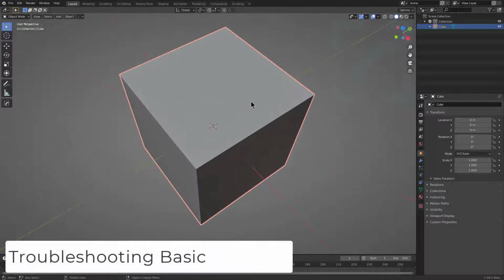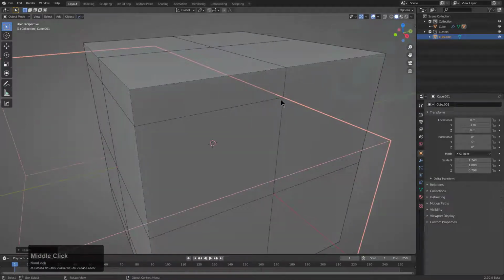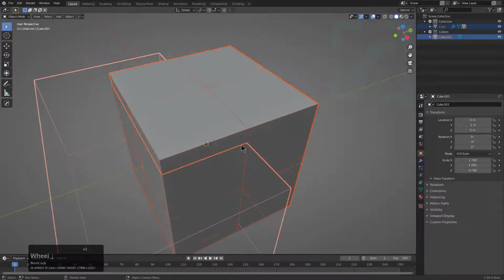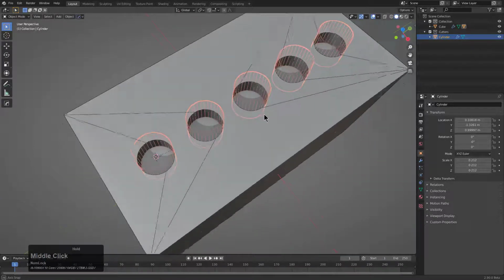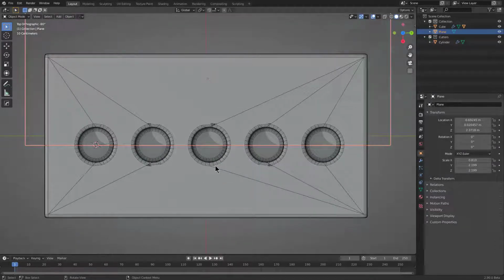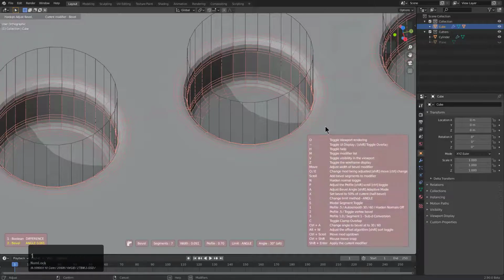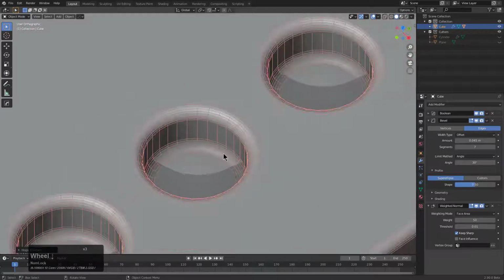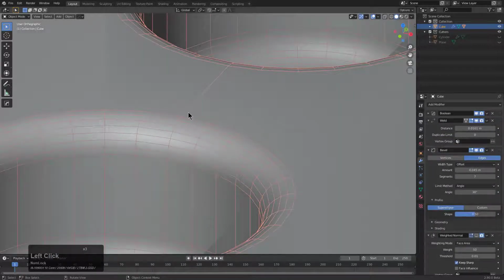hardops 986X - Troubleshooting Basic (15)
Issues will happen. This video seeks to talk about basic troubleshooting.